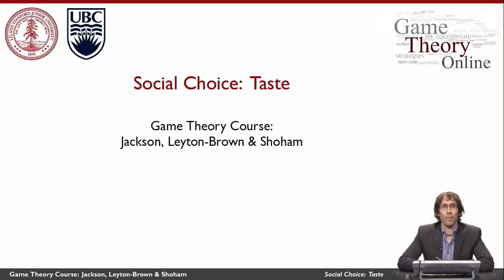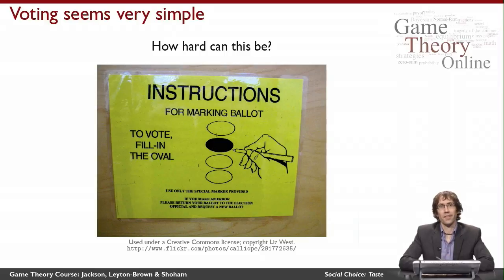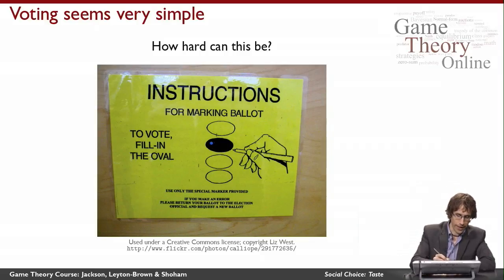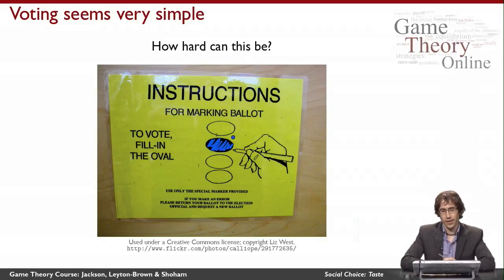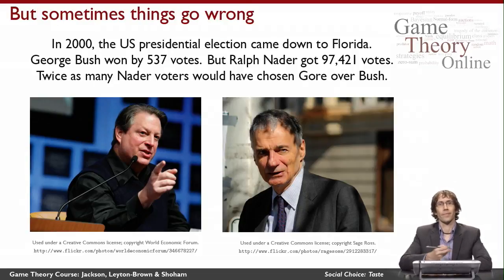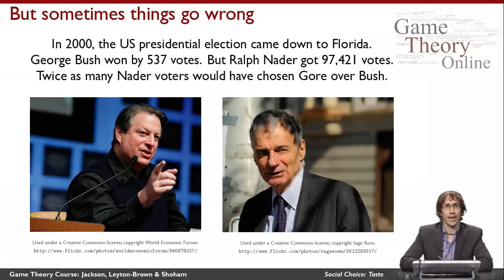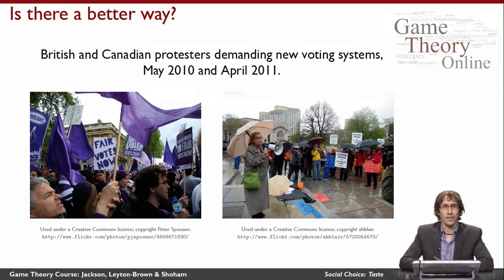GTO 7 1 Taste rev 05 07 13